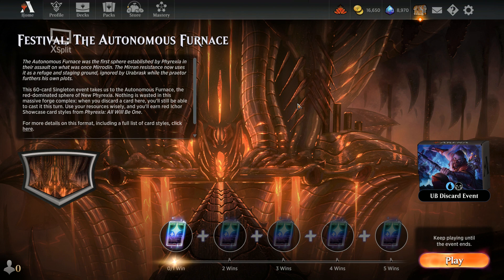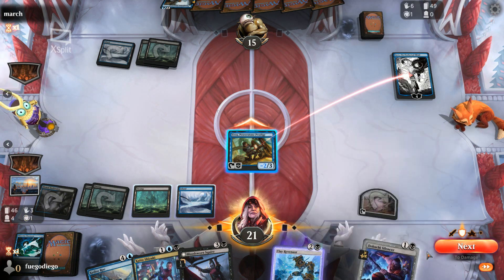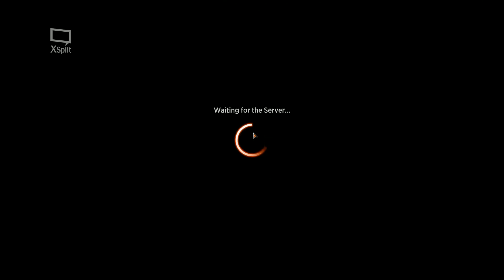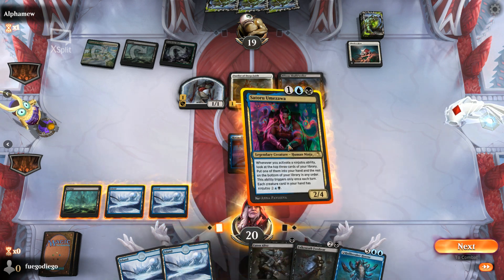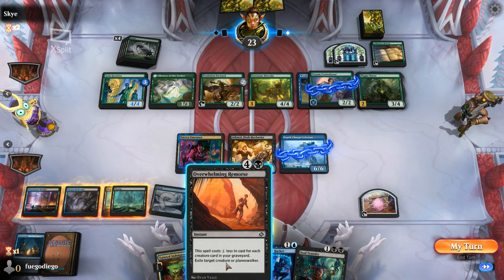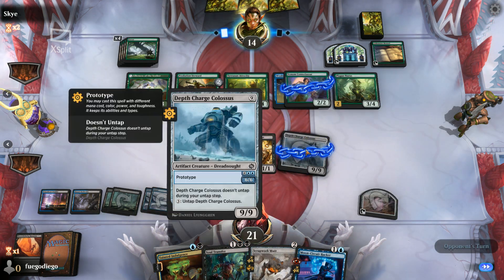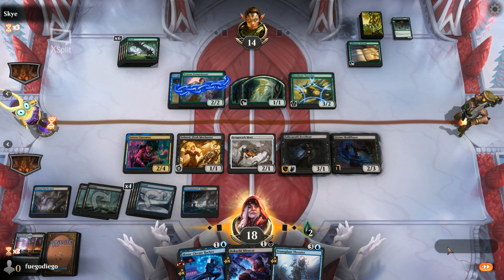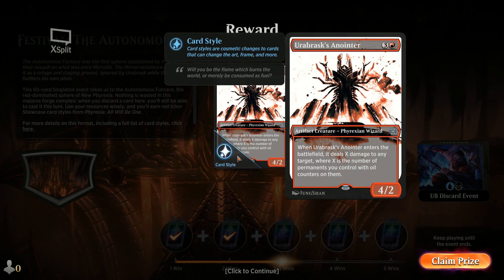Festival: The Autonomous Furnace (MTGA)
Andrews takes a UB draw/discard deck into this festival event.